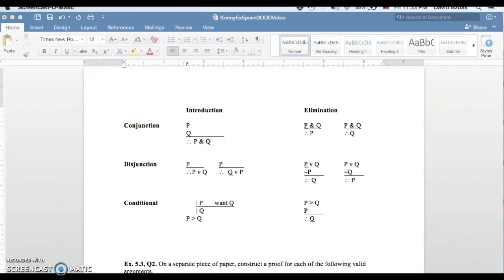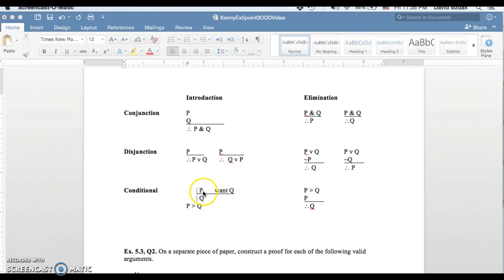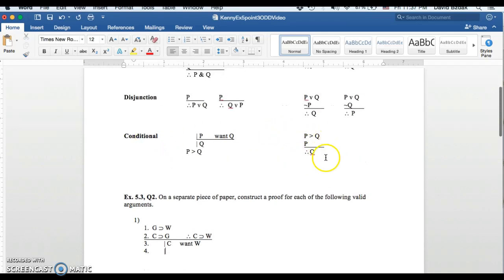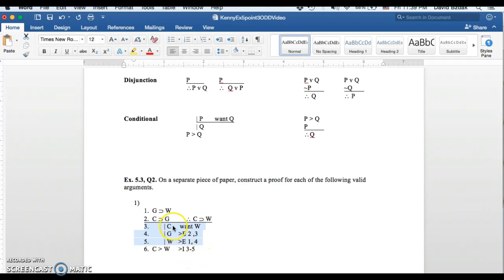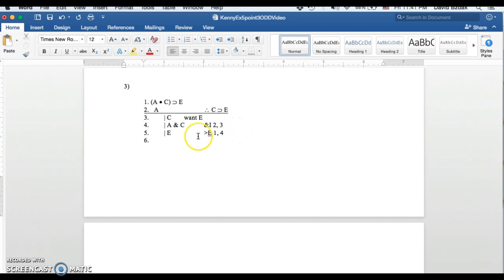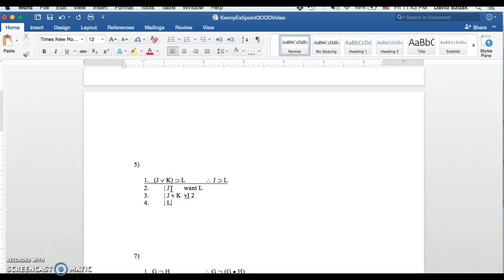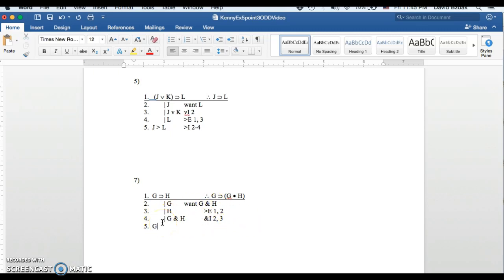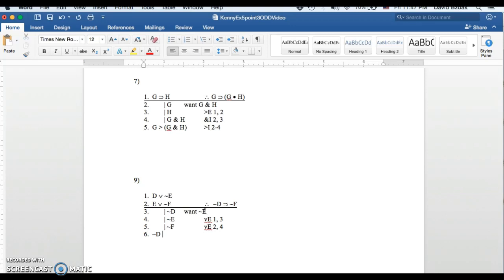Kenny, Ex. 5.3 (Q2, odd)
Natural Deduction, Conditional Introduction